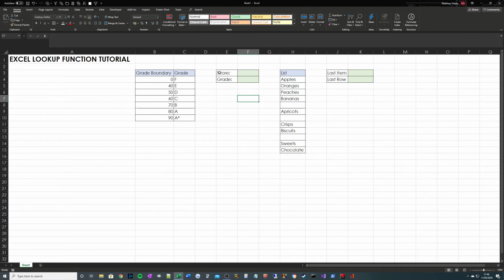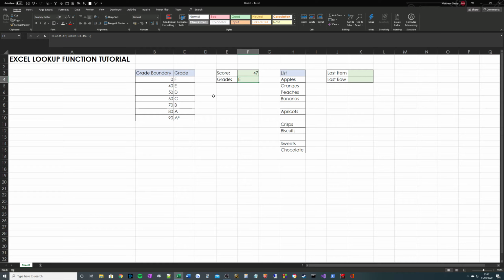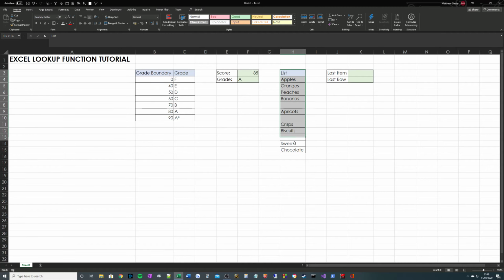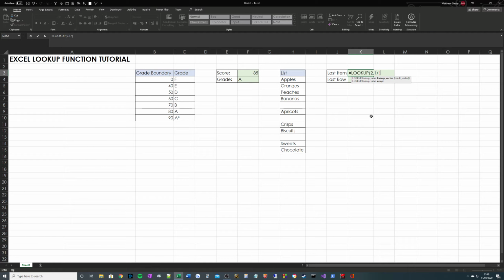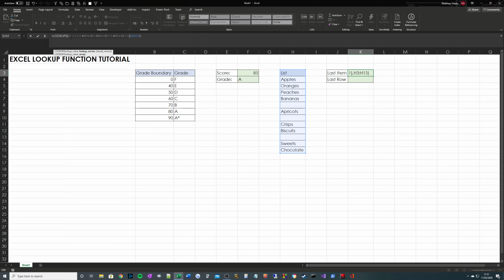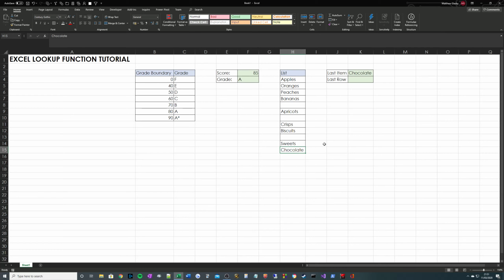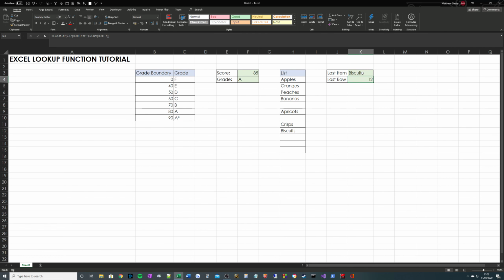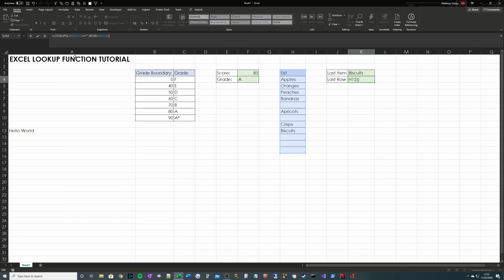Excel Lookup Tutorial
Today we look at the LOOKUP function in Excel, which is available for most versions of Excel. We see a couple of examples in this tutorial, such as a grade mapping and also a way to return the last item/row number from a column of data.